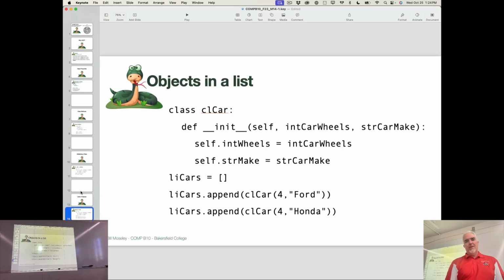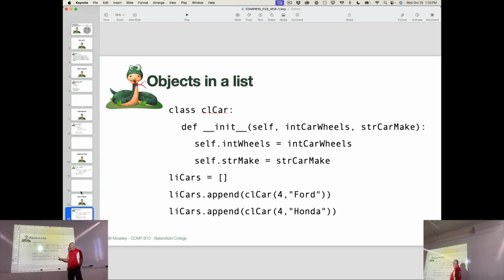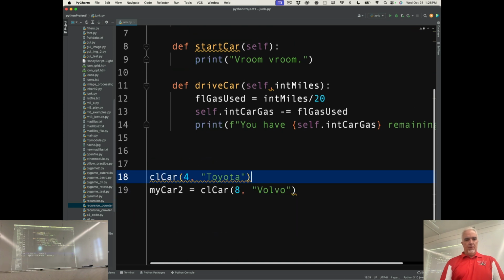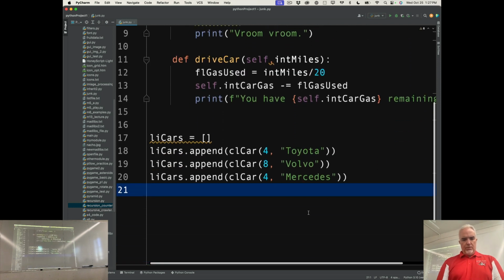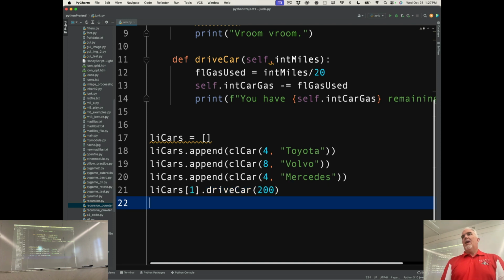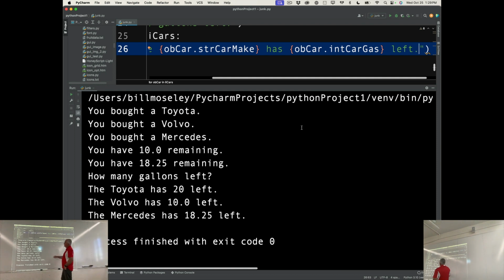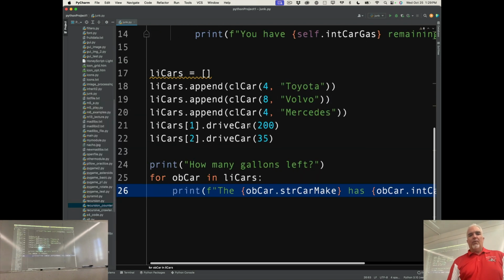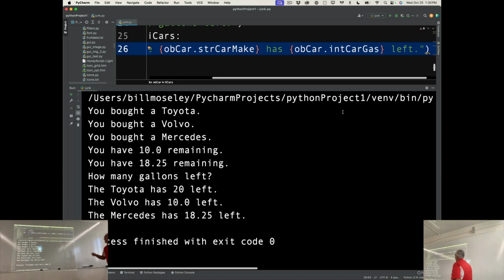Python - Module 14 - Objects in Lists (Fall 2023)